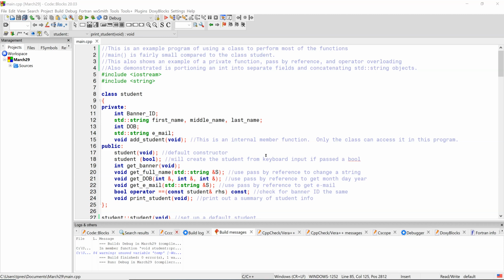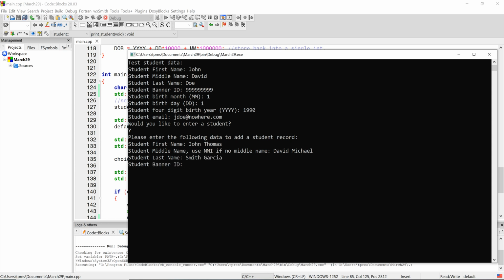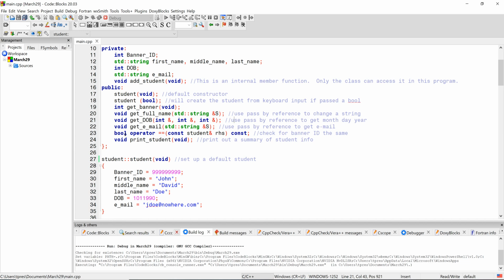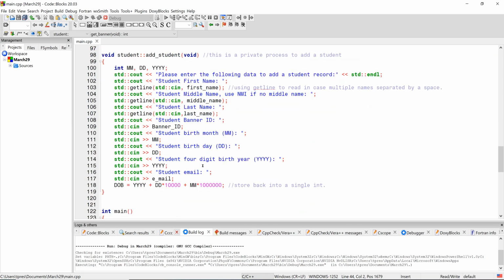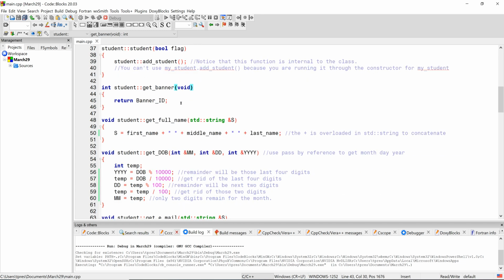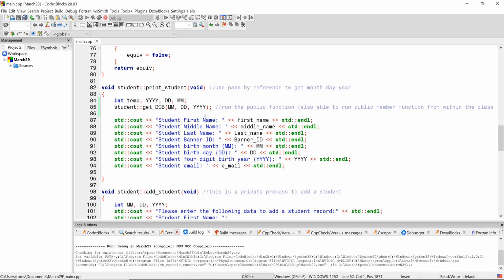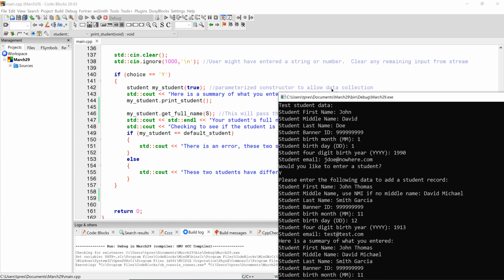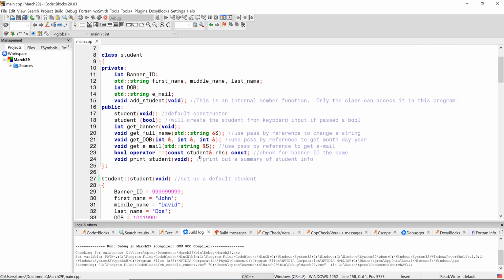Example of class, pass by reference, operator overloading, portioning an int - C++ - ENGR 2304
This program shows several techniques that you can use with class and functions (class, pass by reference, operator overloading, portioning off an int type into digits, and concatenating strings).